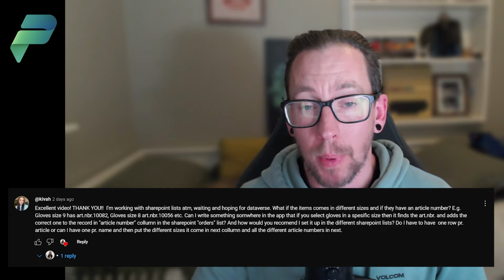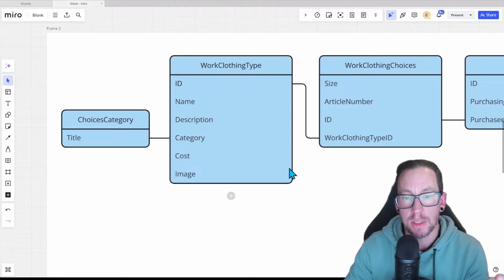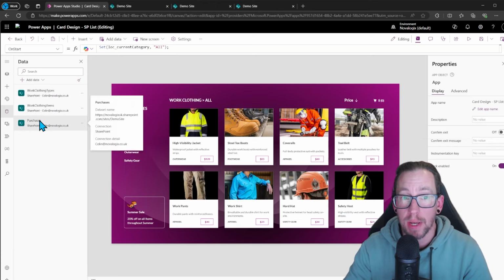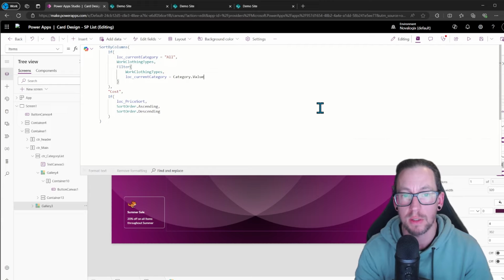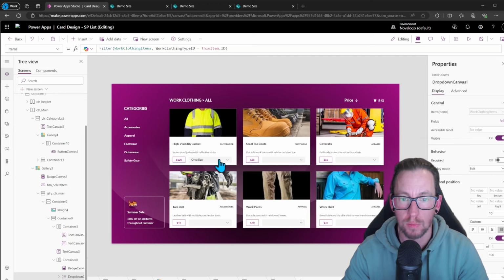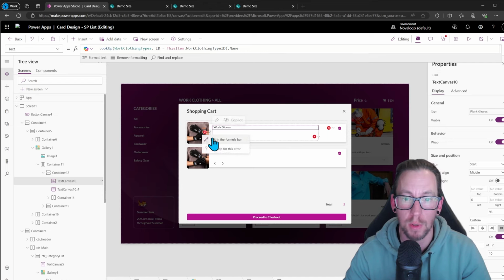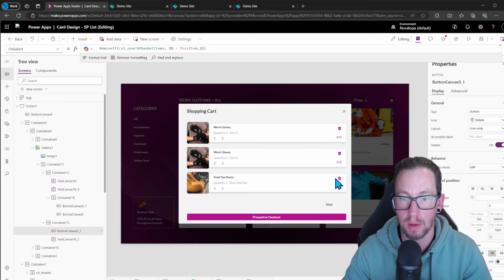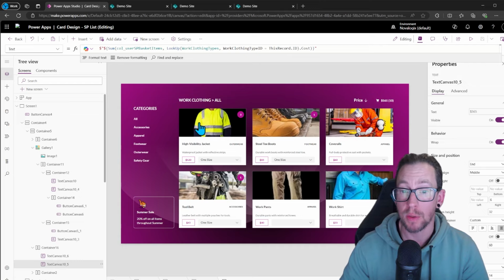Power Apps Catalogue App - SharePoint Lists as Relational Data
Building a Power Platform Canvas App Catalogue with Shopping Cart! Except this time we connect SharePoint Lists!

In this video I am going to walk through converting my previous Catalogue App video to SharePoint Lists and also adding sizes using relationships!

📣 All my solutions are free to download from my GitHub please consider buying me a coffee to show your support! 📣